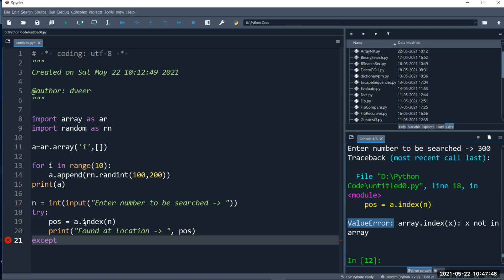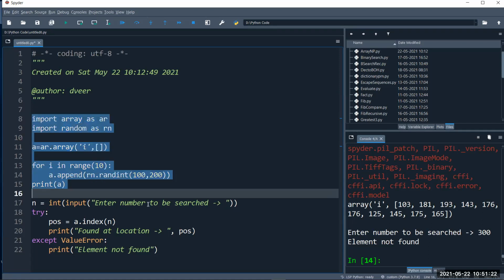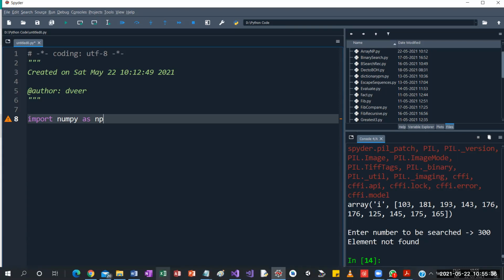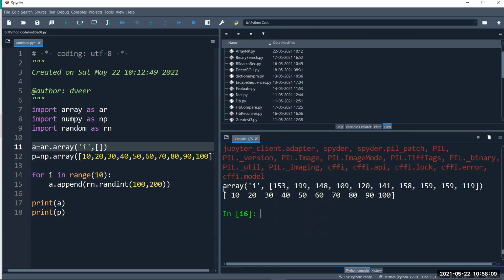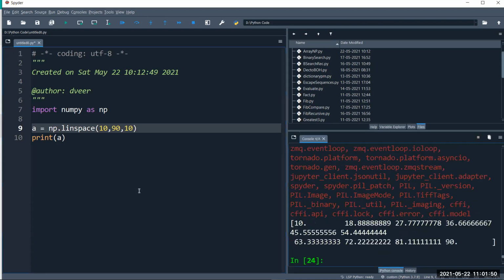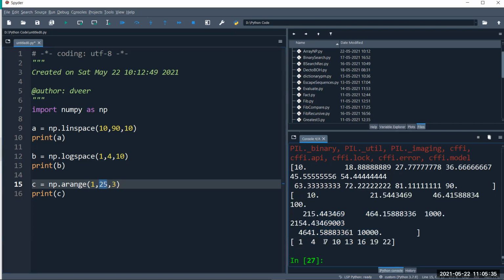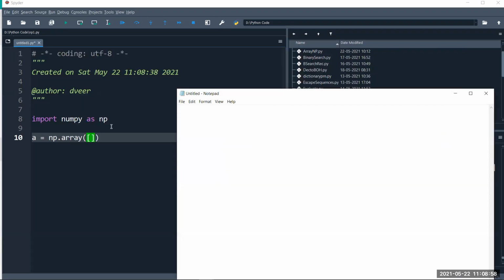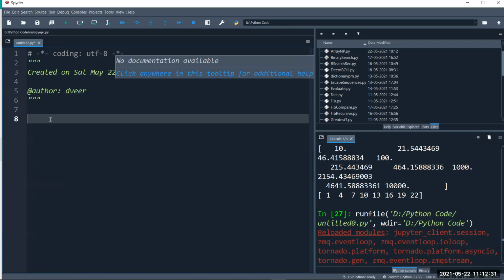Python 06 numpy Arrays 01